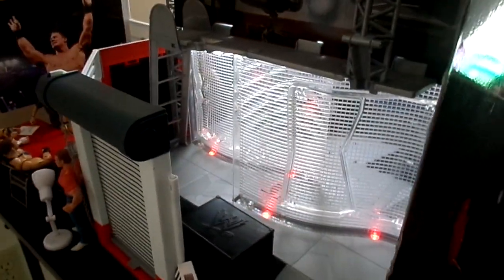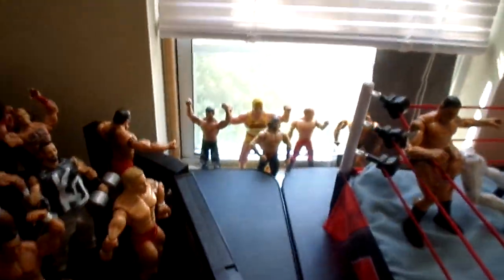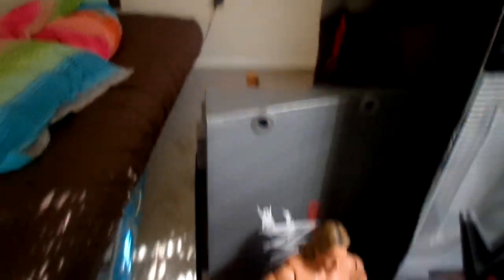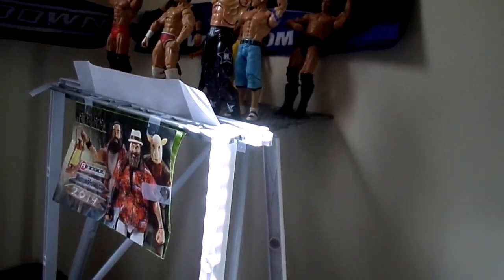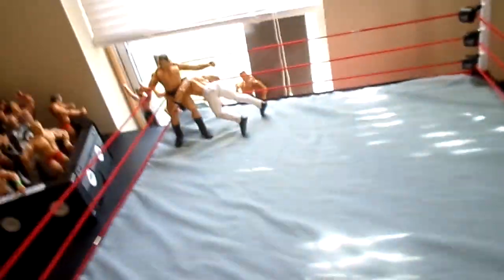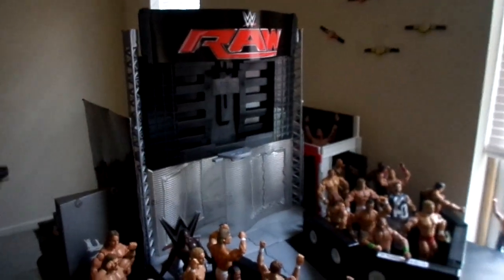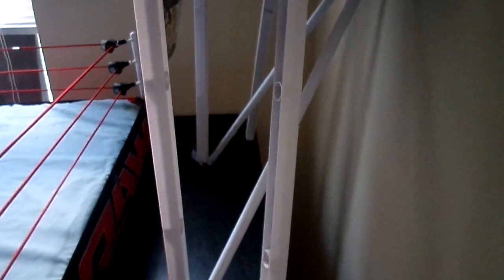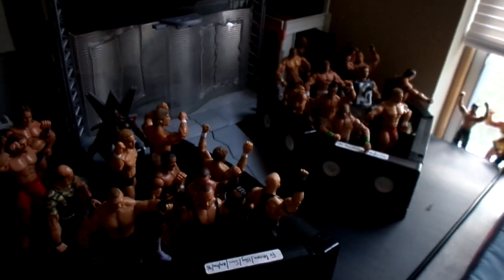wwe toy arena update video!!!!!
Finally there is a update video!